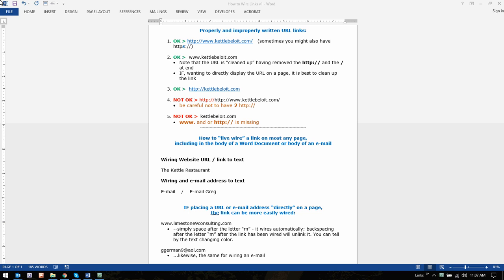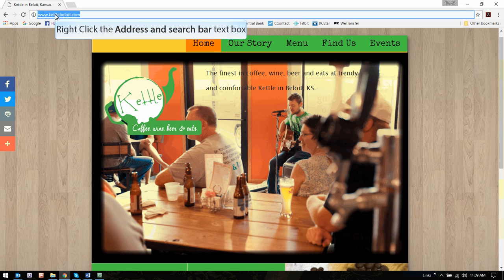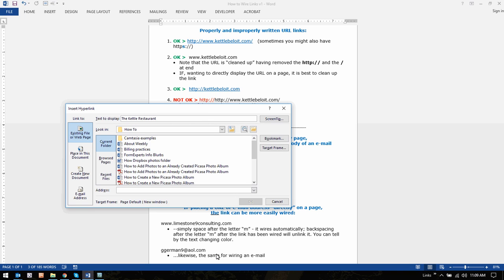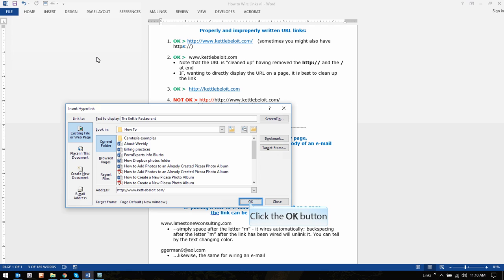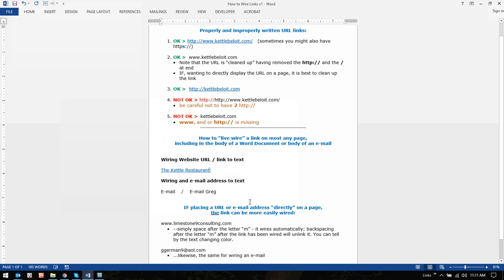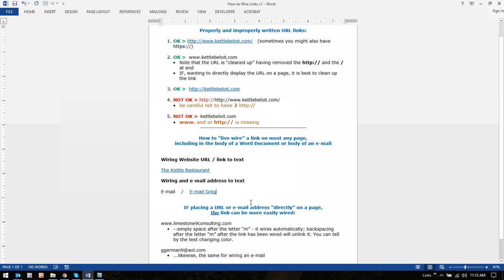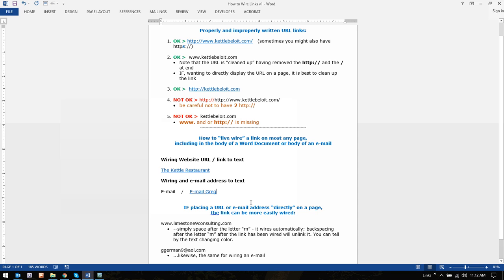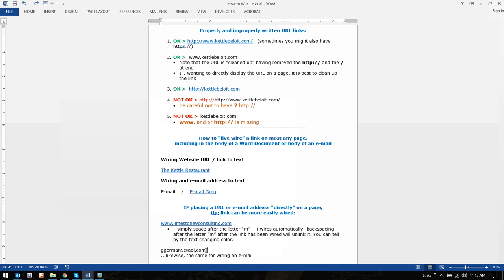How To Wire a Link 1a